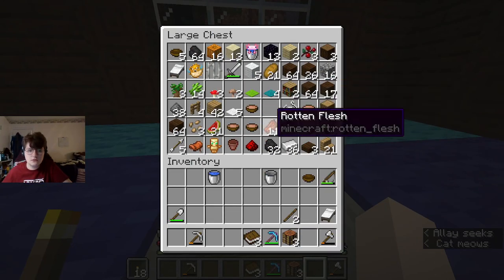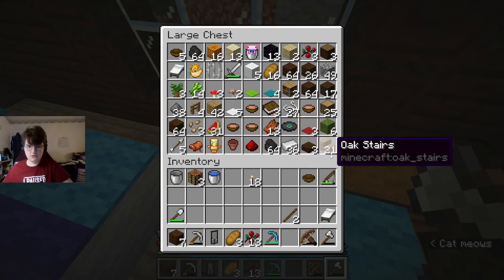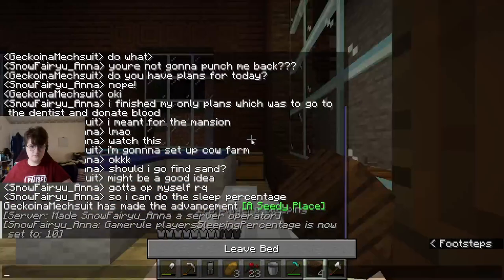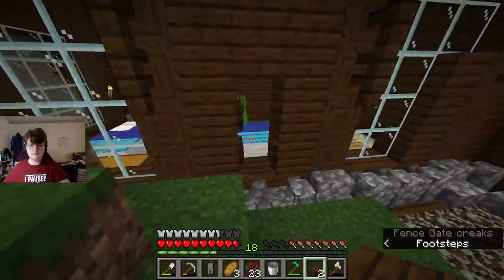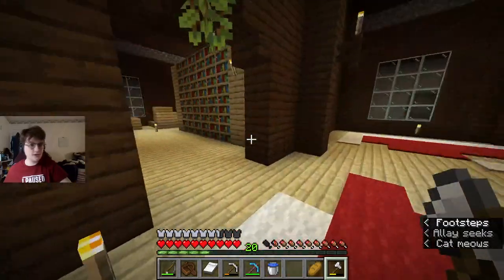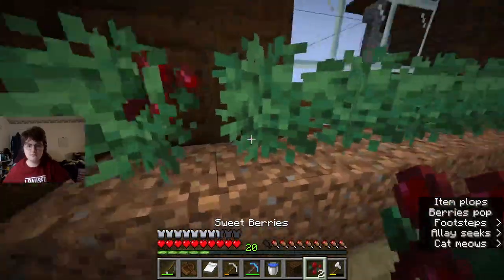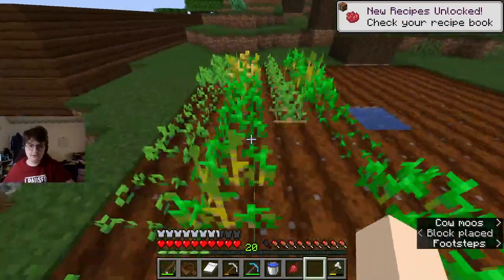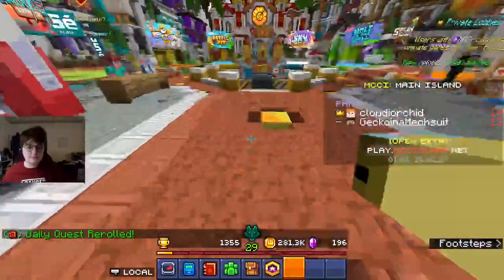VOD: gearing up